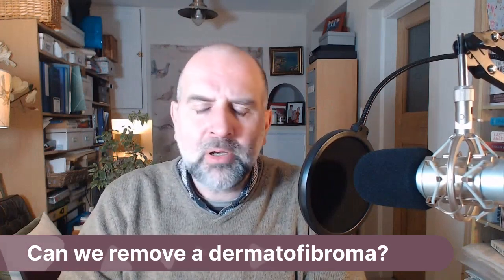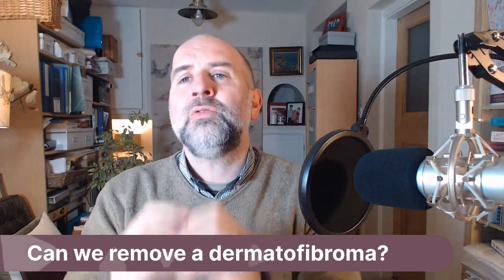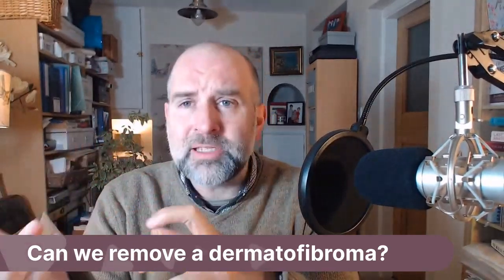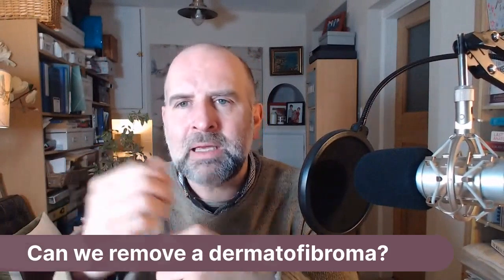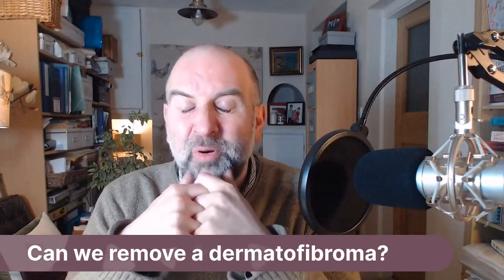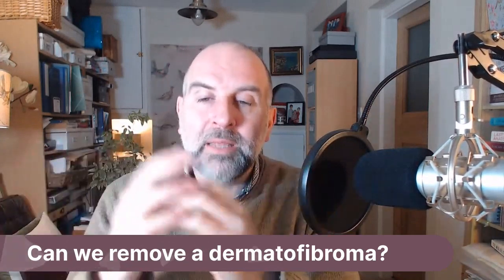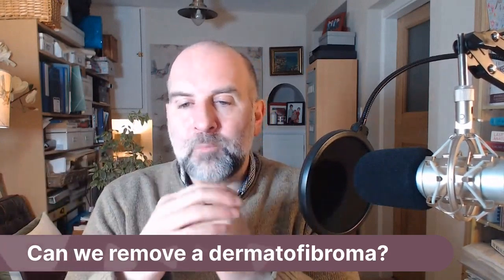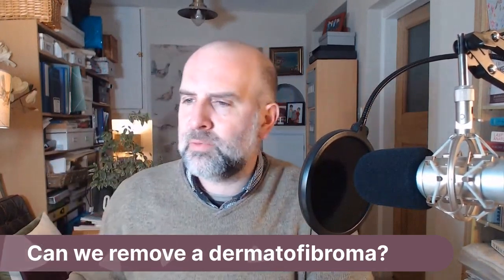AskJJ Can we remove a dermatofibroma?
JJ discusses the removal of a dermatofibroma.